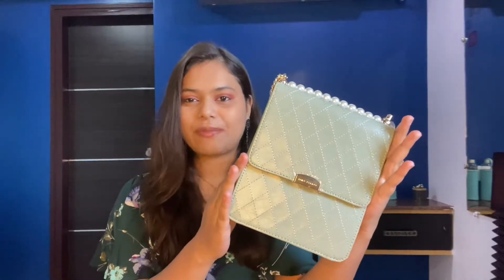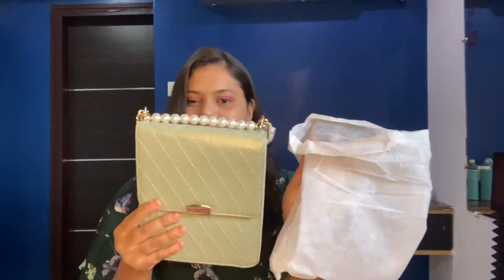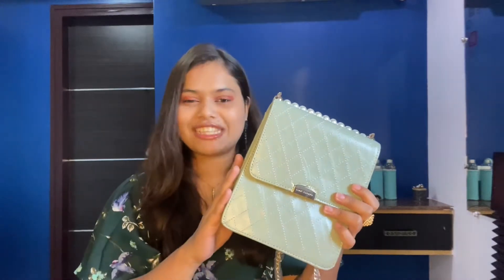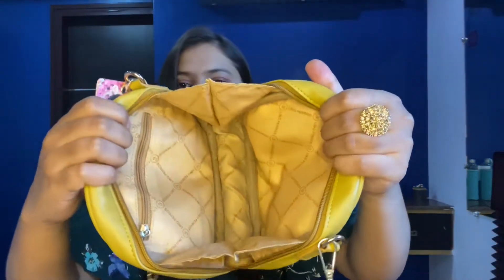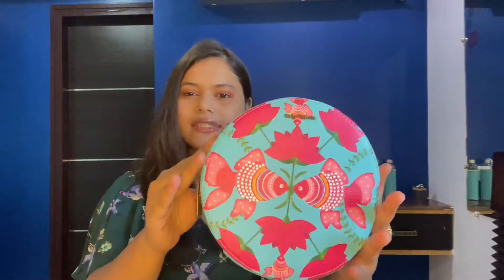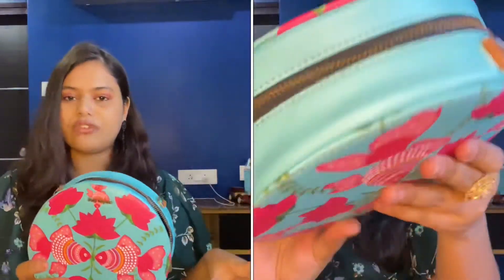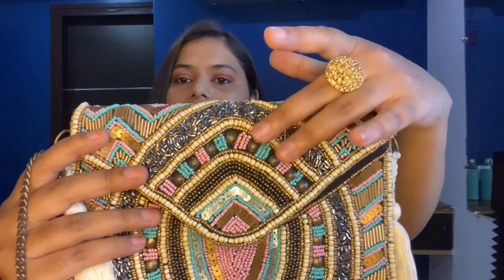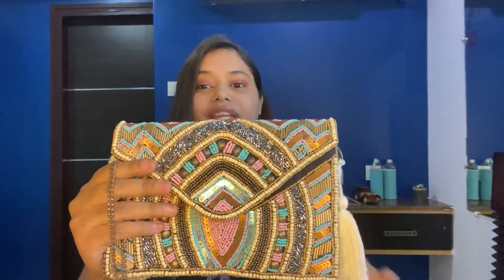Myntra Sling bag haul 👜 👛 | best quality under ₹1500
Lino Perros Green Woven Design Sling Bag

ALII AND ALIIZEY Gold-Toned & Pink Embellished Hand Embroidered Sling Bag

DailyObjects Teal Green & Pink Kissy Fishy Printed Sling Bag